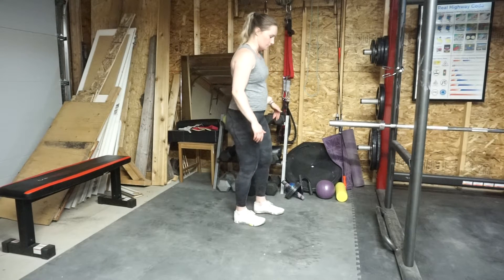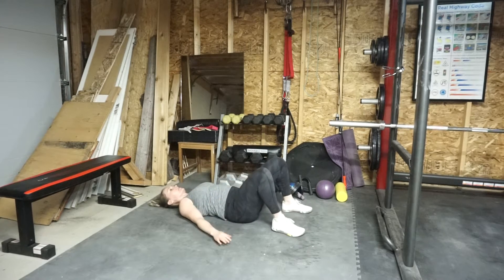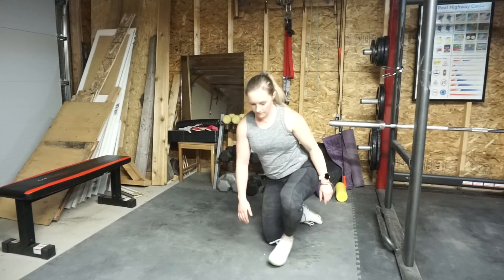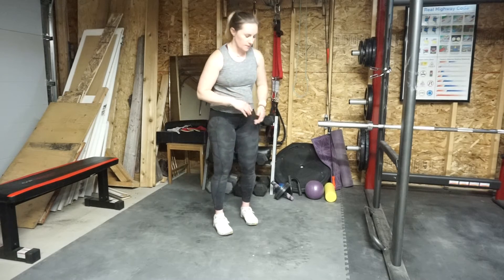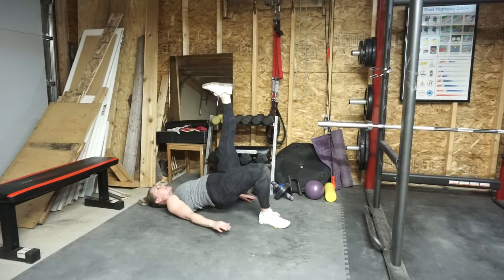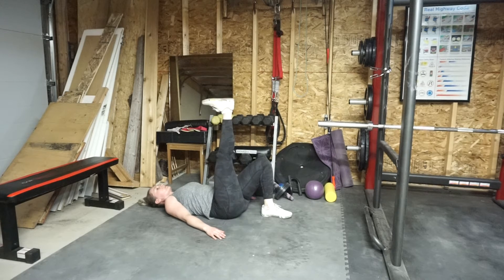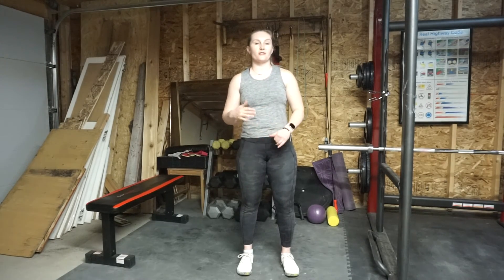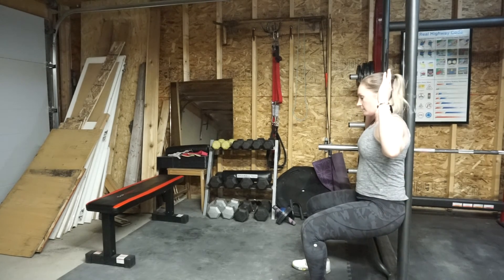Body Weight Week 1 and 2 Day 4